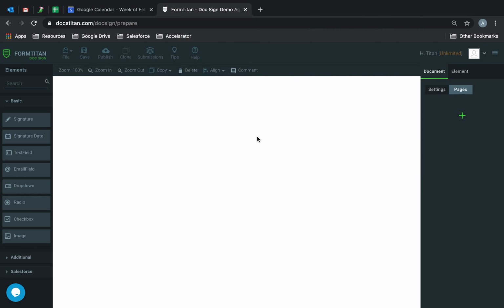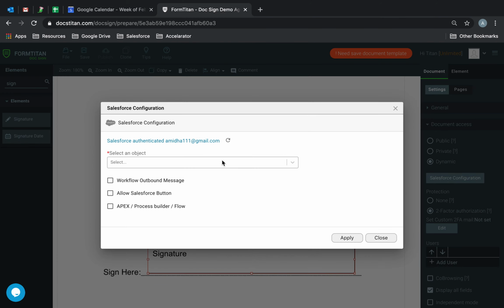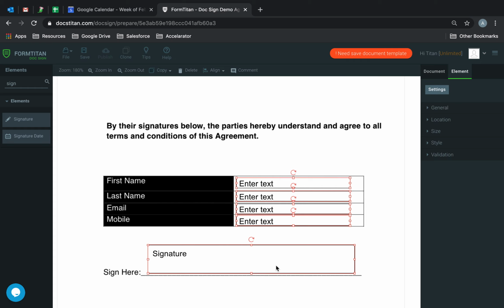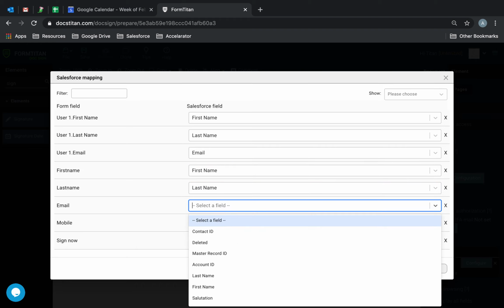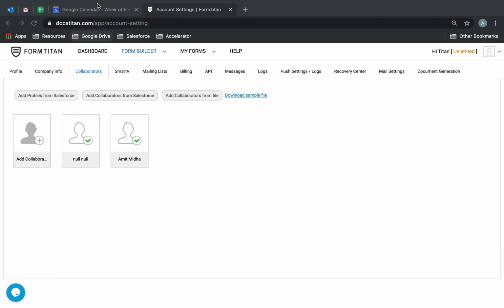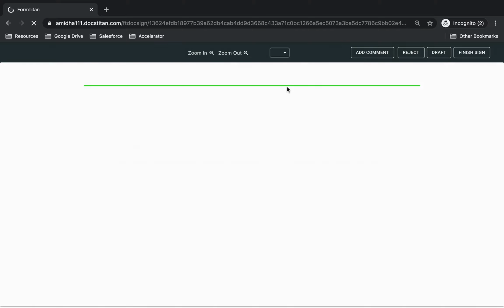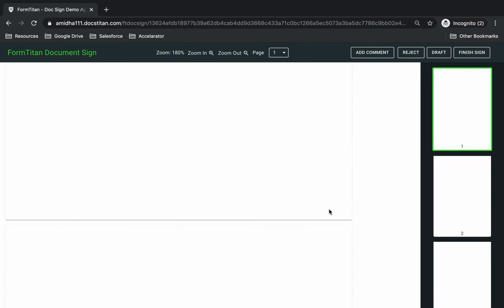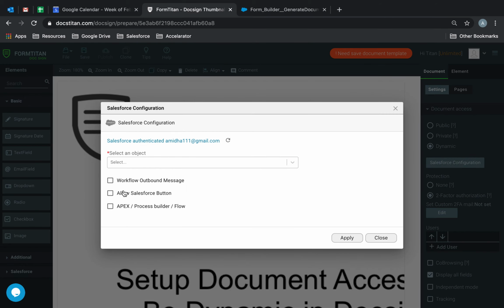Setup dynamic document access with Titan Sign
In this video we will show you how to setup dynamic document access with Titan Sign.